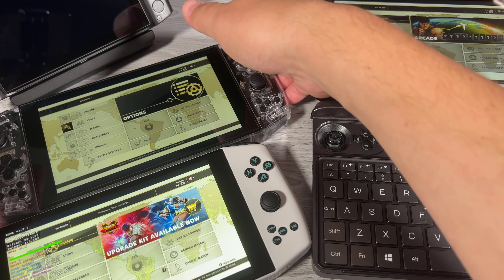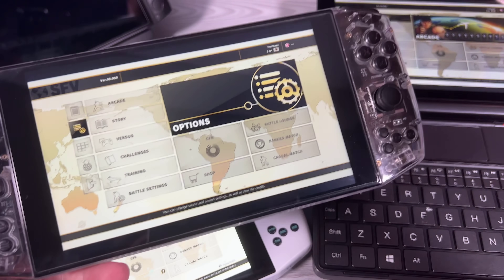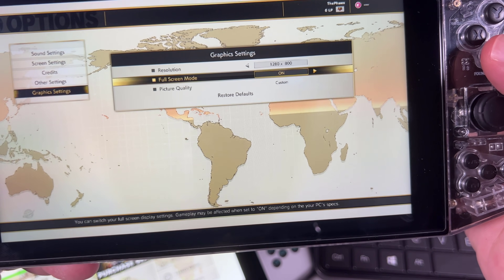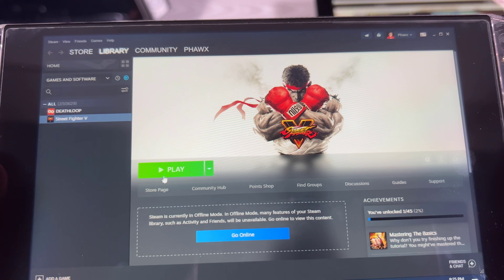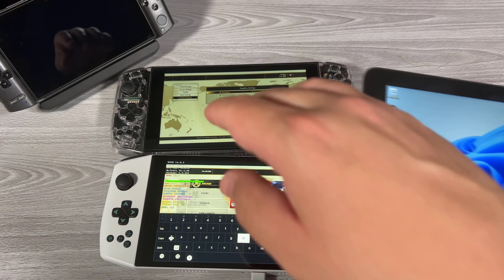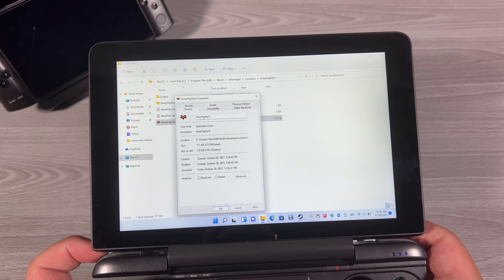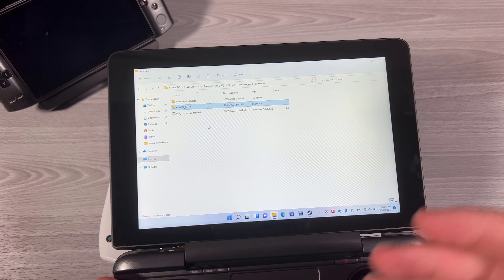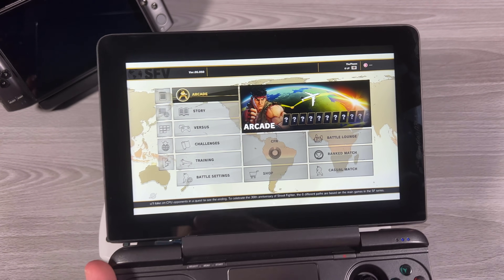Windows On SteamDeck - Blurry Screen? Here's How To Fix.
Discord link to download Ciphray's Bat to auto disable Fullscreen Optimizations

00:00 - How-to Fix
00:30 - Why Is It Blurry?
01:55 - Quick Before and After (Blurry vs Not-Blurry)
02:36 - Manually Disabling Fullscreen Optimizations
03:36 - How to Automatically Disable Fullscreen Optimizations in a Directory
05:46 - Caveats And Problems By Using REAL Exclusive FullScreen Mode on Steam Deck